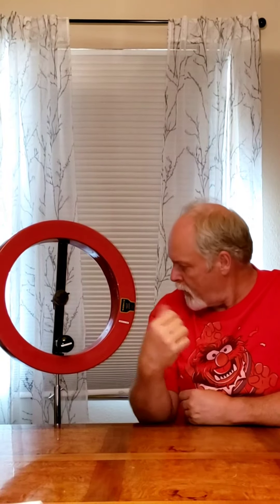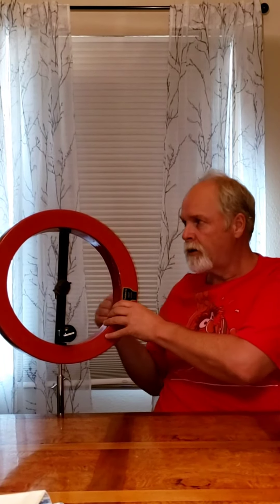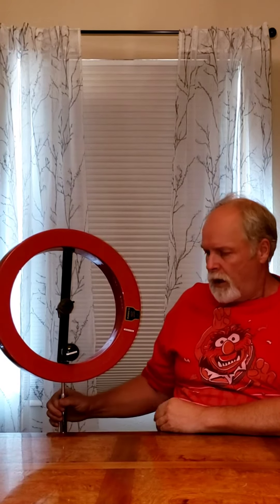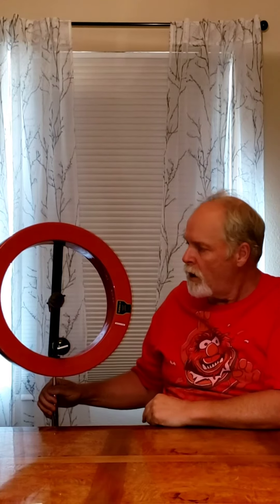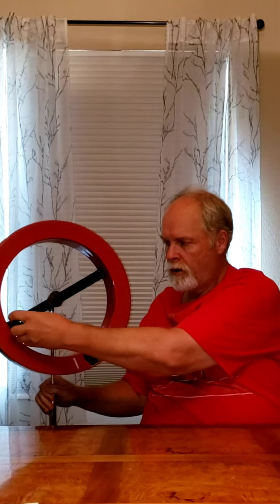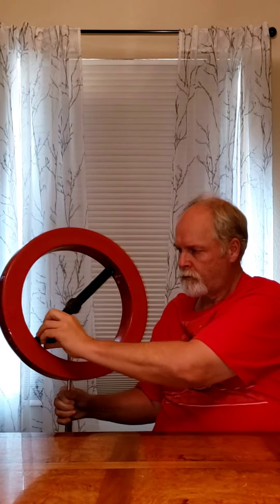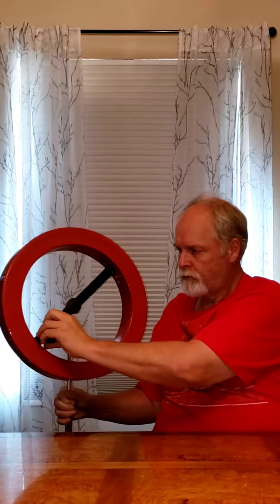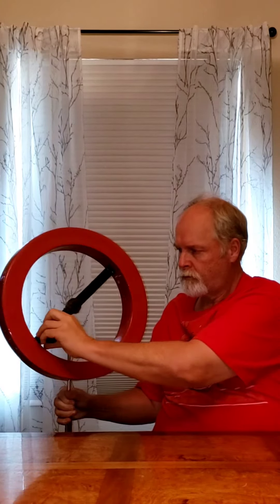Meinl RA7 red Rainmaker